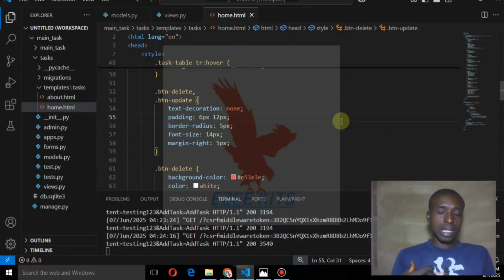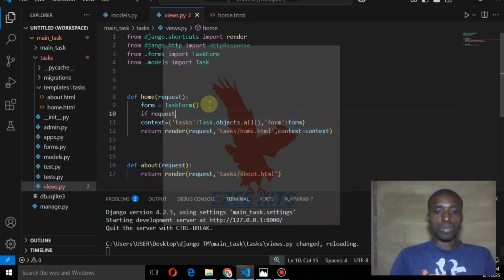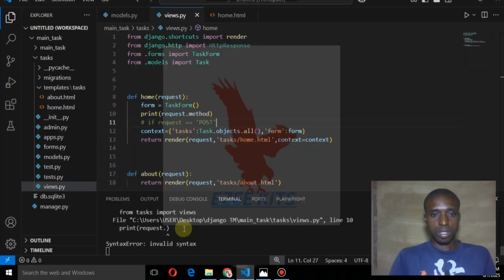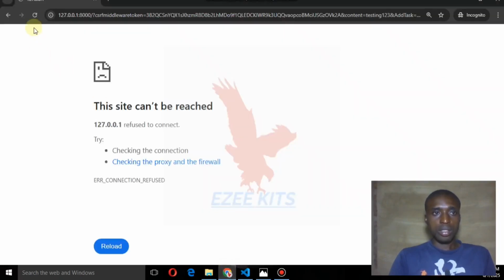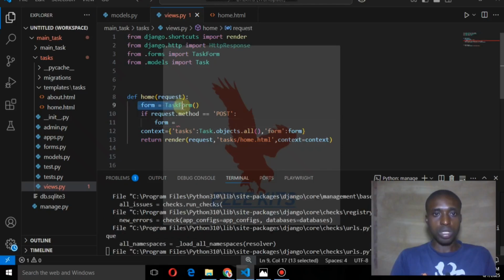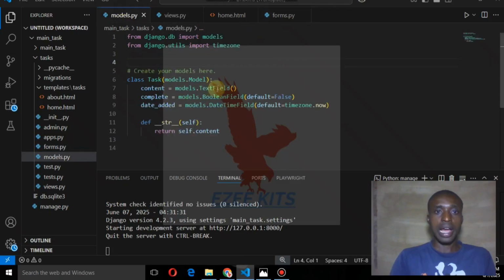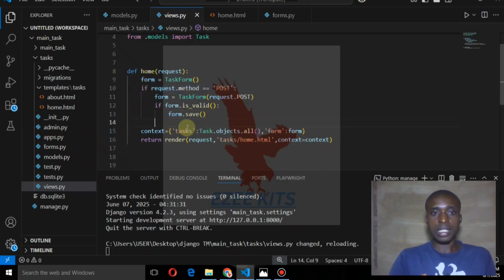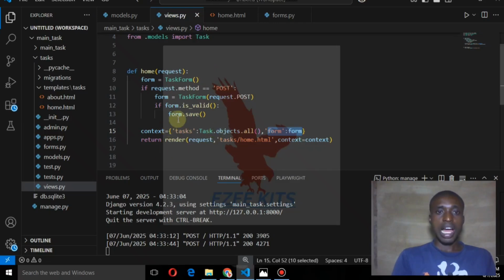How to Create a Website in Python Using Django (Saving, Fetching & Displaying Dynamic Content)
Welcome to Chapter 13 of our Django web development series on how to create a website in Python using Django! In this video, you’ll learn how to work with dynamic content in a real-world Django web application.

📌 Here’s what you’ll master in this chapter:
- How to fetch a specific content or object from the database using its `id=pk`
- How to use the `request.POST` method to collect user-submitted form data
- How to save submitted content to the database using Django views and models
- How to pass saved data to your HTML templates and display them dynamically

This chapter teaches you the building blocks of interactivity in modern web apps. Whether you're building a task manager, notes app, or content management system, this lesson shows you how to fetch, store, and show personalized data based on user input.

✅ Like this video if you're learning
✅ Drop your questions or challenges in the comments